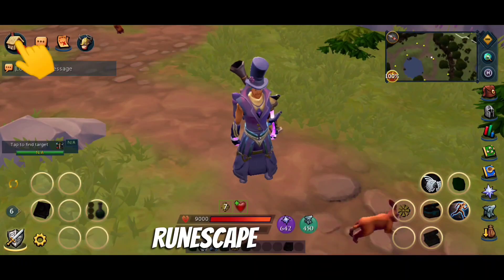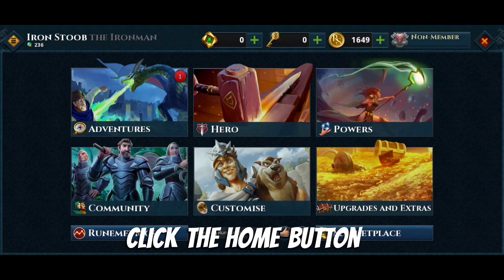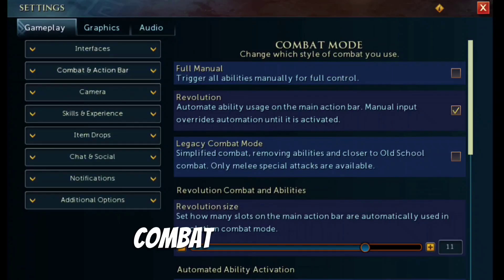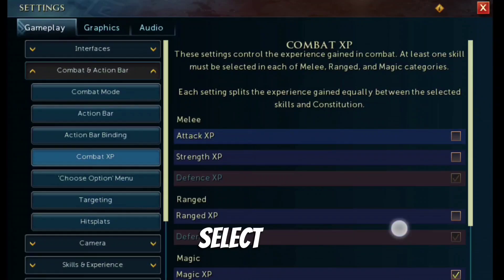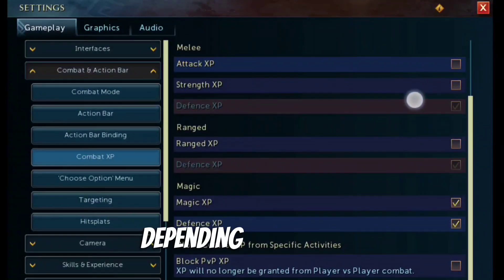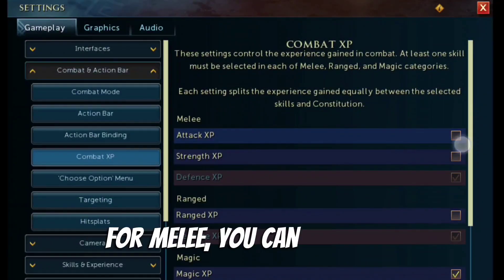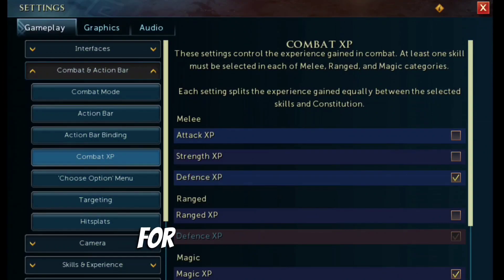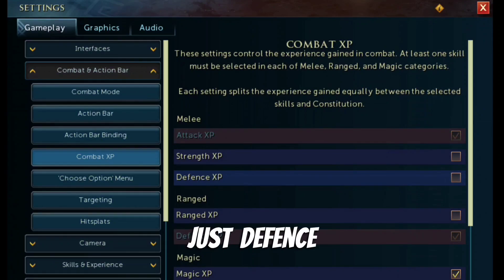Runescape 3: How To Change Combat Style/XP on Mobile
Been away from the game with a new kid so this is just a super quick video to show how to Change Combat XP on RuneScape 3 Mobile with the new UI.

Everything happens in the top left - click home, then 3 bar menu, settings, combat settings, combat xp.